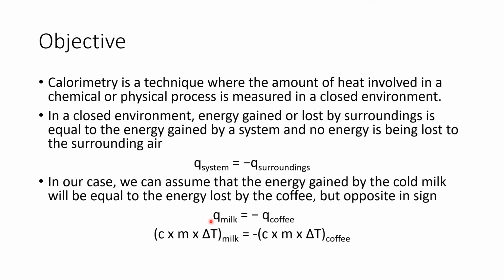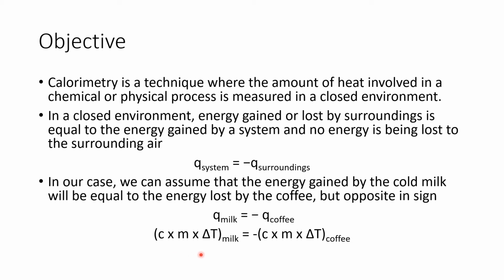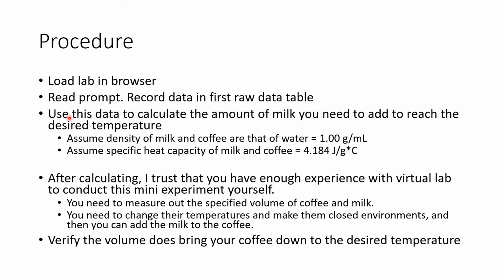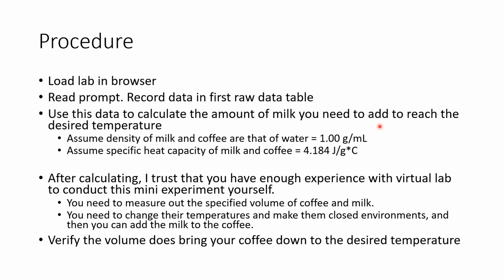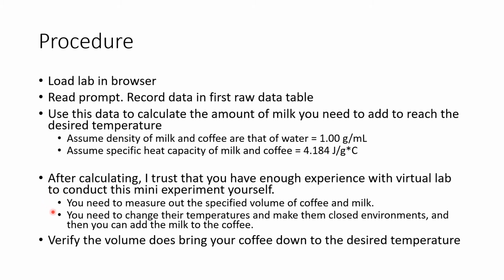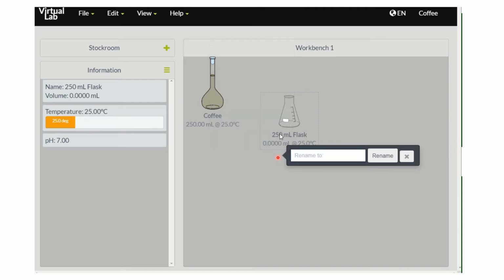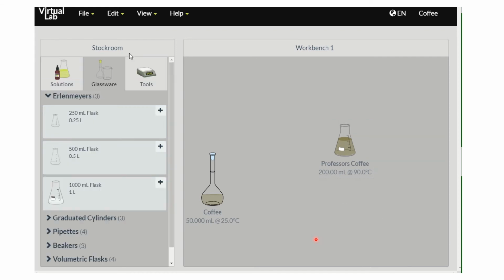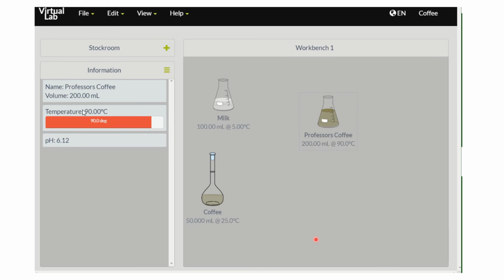Coffee Calorimetry Lab